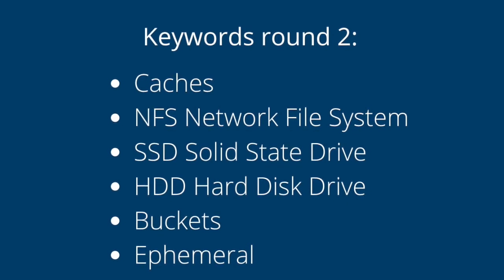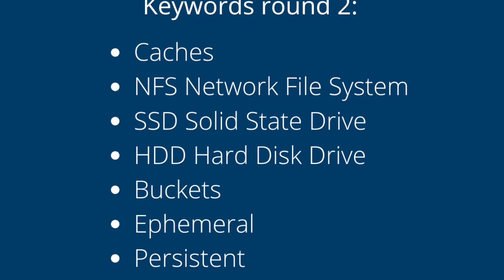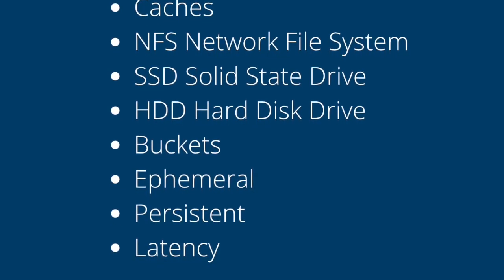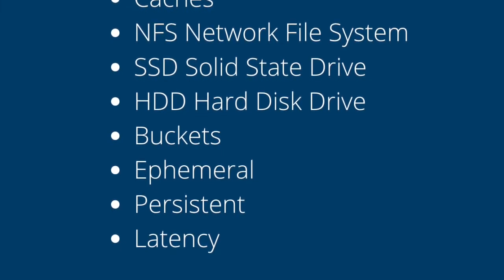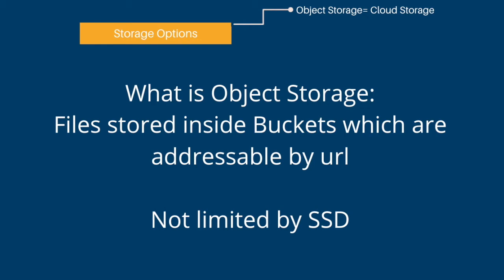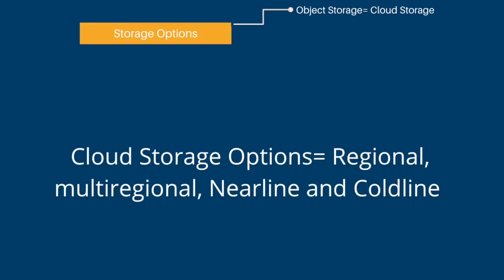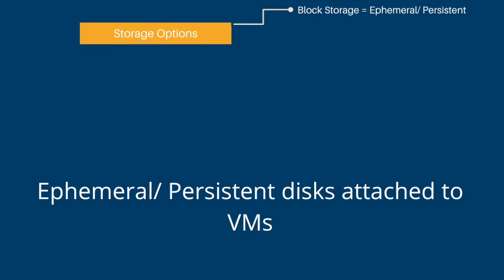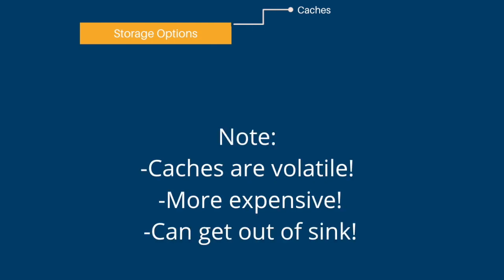Associate Cloud Engineer| Intro Storage Options | GCP Exam Ready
This video is an introduction to Storage options on the cloud. This is a key concept for the Google Cloud (GCP) Associate Cloud Engineering Certification.
NOTE: at 1:17 HDDs are not faster than SSDs, its the other way around for sure!

🕗  Timestamps:
Basic Keywords for this video- 0:27
Object Storage as a storage option- 2:17
File Storage as a storage option- 2:59
Block Storage as a storage option- 3:13
Cache as a storage option- 3:31